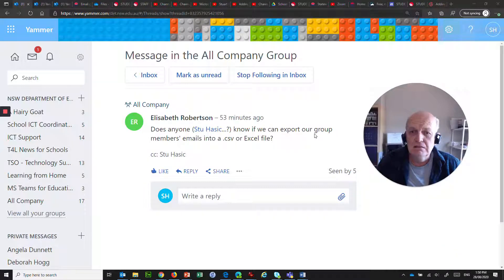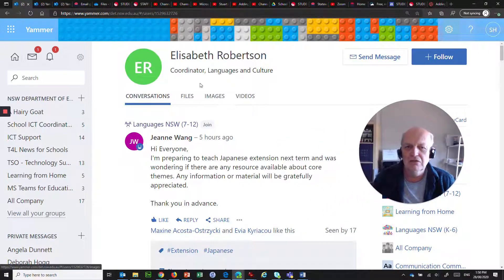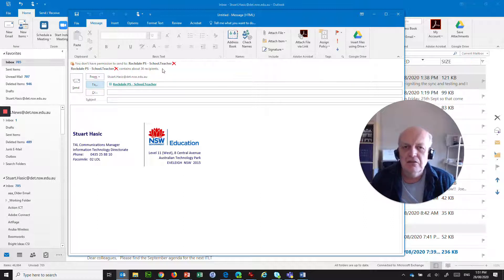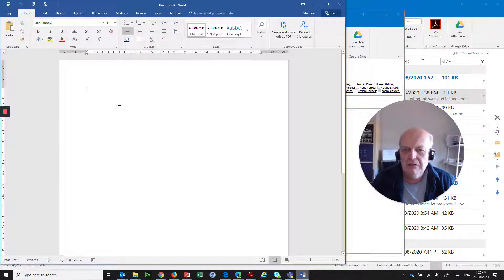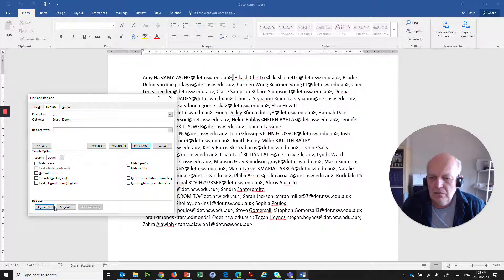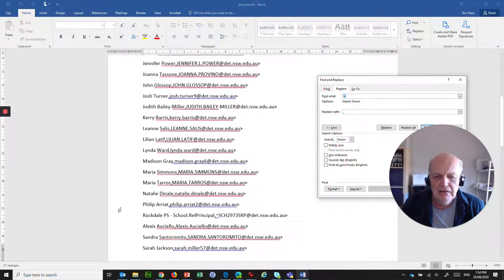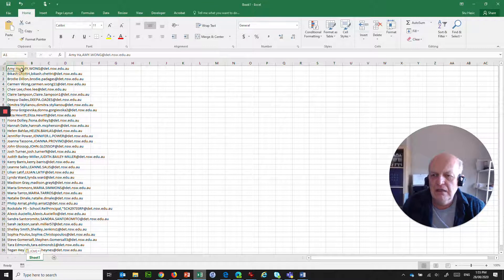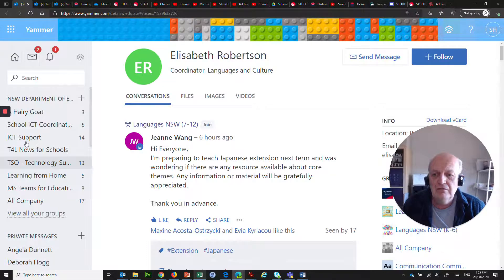Exporting Email addresses from DoE Distribution Lists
How can you produce an Excel sheet of names and email addresses from an Outlook email distribution list?